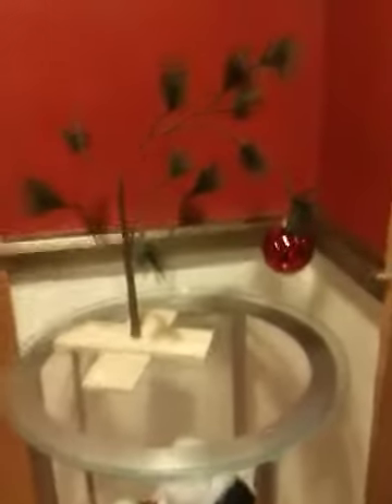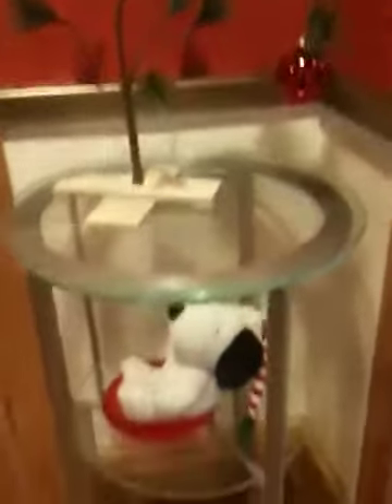Christmas decor foyer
Christmas decor